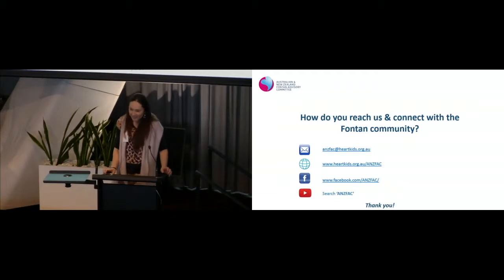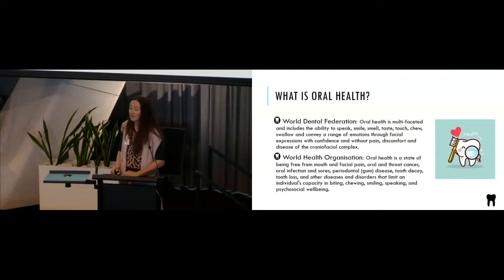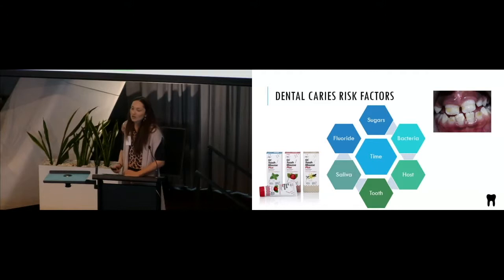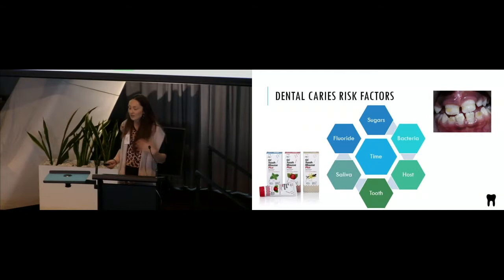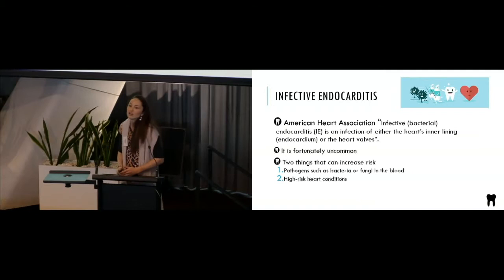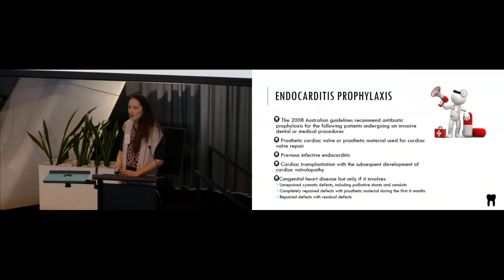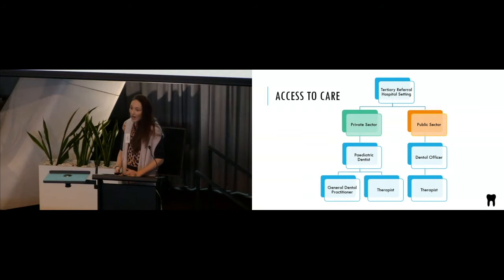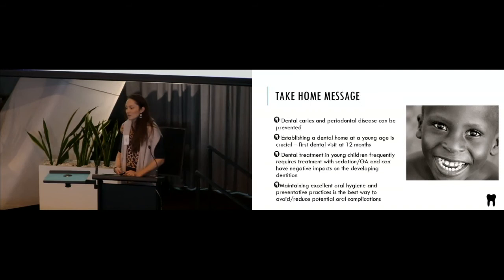Dr Gabrielle Allen - Oral health & dentistry